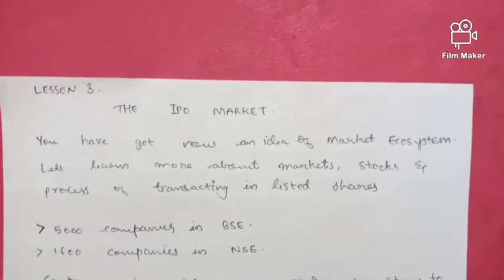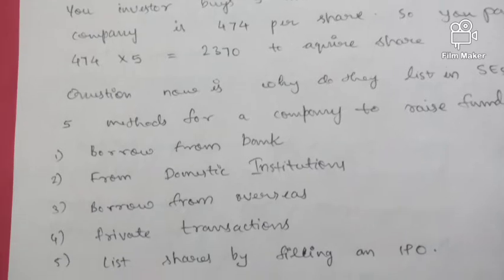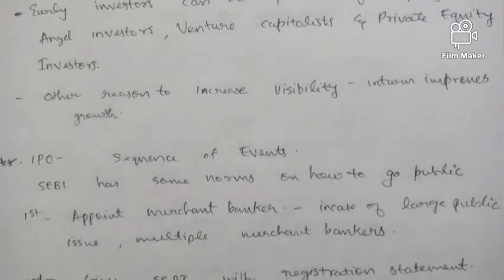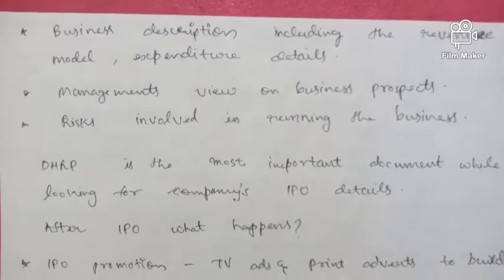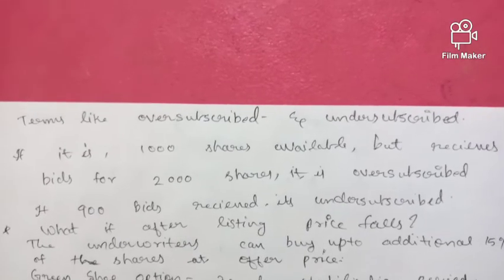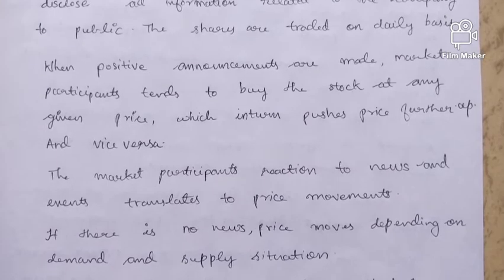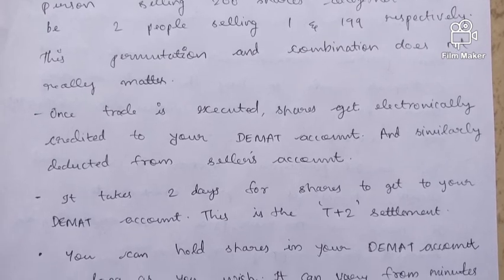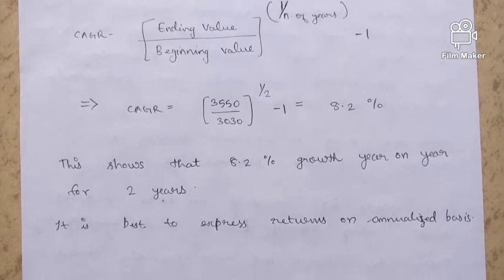IPO Market ,Profit Calculation,How buying and selling actually works .Learn everything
3rd lecture of stock market basics

In this video, I have explained:

What is Initial Public Offering IPO in Share Market?
Why IPO?
How does a company raise funds from Qualified Institutional Investors, Non Institutional Investors and retail investors?
What is Offer Price issue in Share Market?
What is Price Band?
What is book building issue in Stock Market?
What is the process of Initial Public Offering (IPO) allotment?
What is# GreenshoeOption?
What are the various accounts required for buying and selling shares?
Who manages these accounts?
What is Price Action?
Profit Calculation from Investments.(CAGR)formula

IPO is a great way of raising equity funds through primary market. After IPO, company gets listed on a stock exchange for eg. NSE or BSE.
Once the company gets listed, it is called as secondary market.